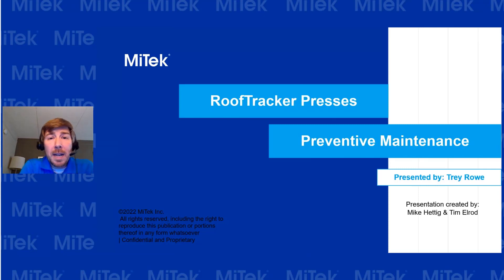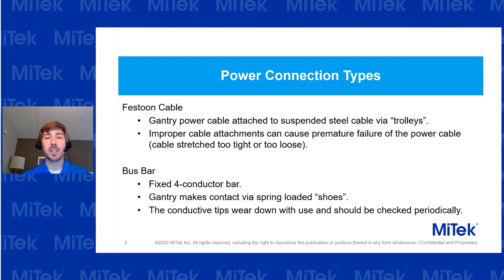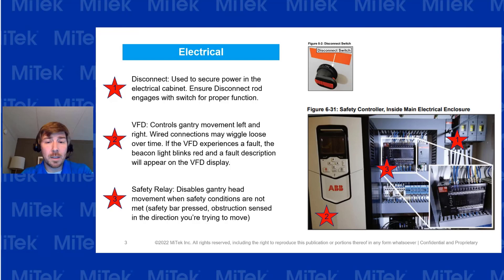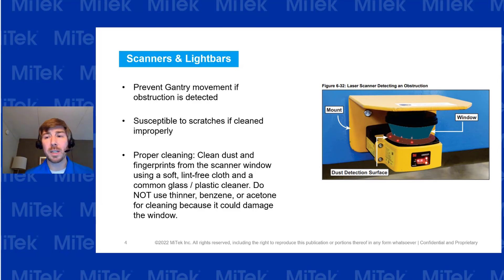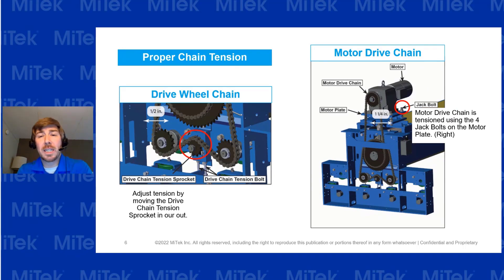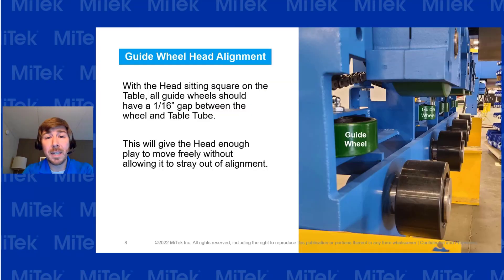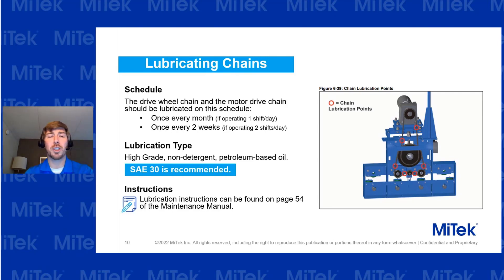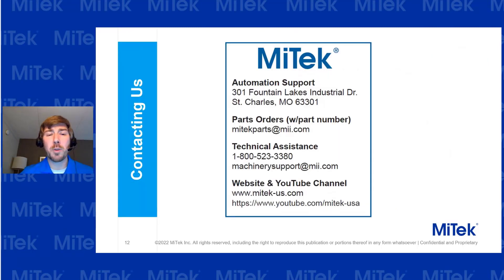Virtual Training: RoofTracker Presses - Preventive Maintenance 1/13/2023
Learn how to maintain the RoofTracker family of roller presses to decrease downtime, increase efficiency, and extend the life of your press.